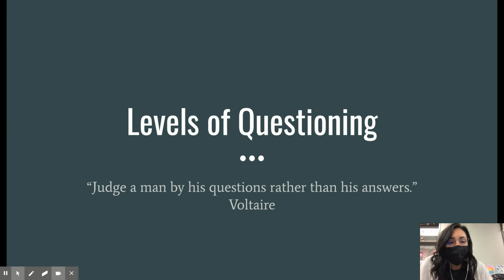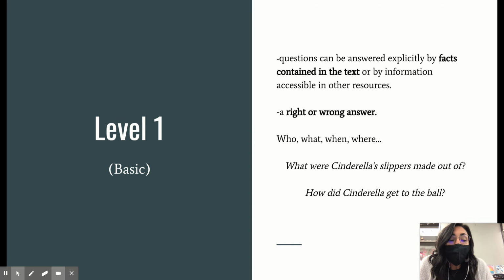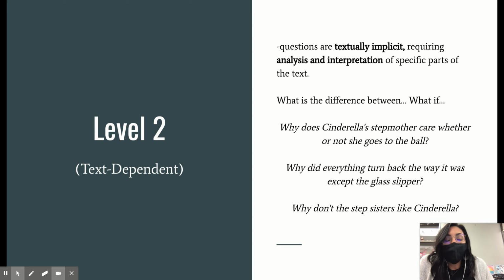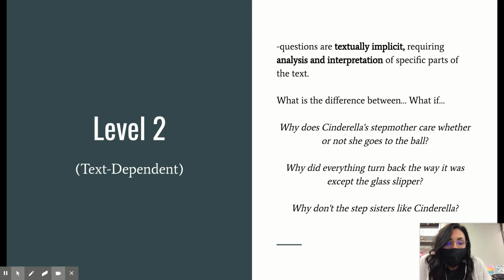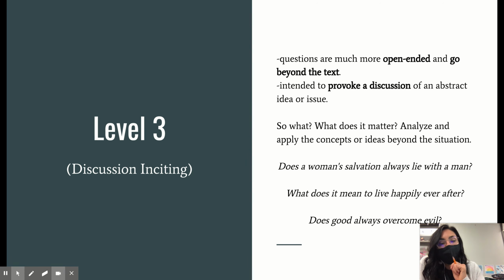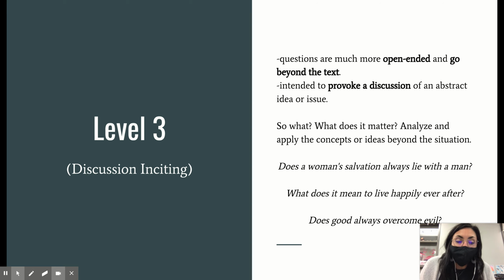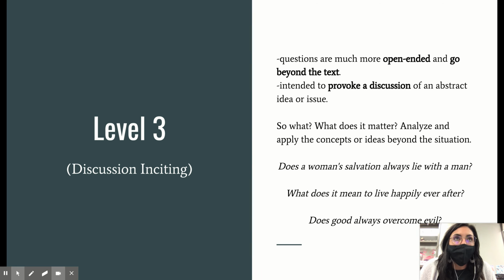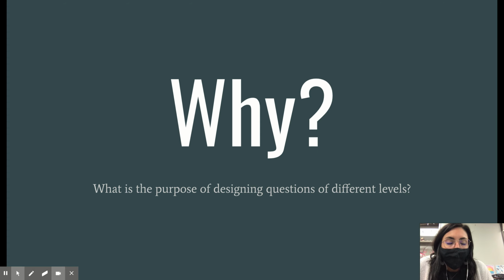Levels of Questioning - Google Slides